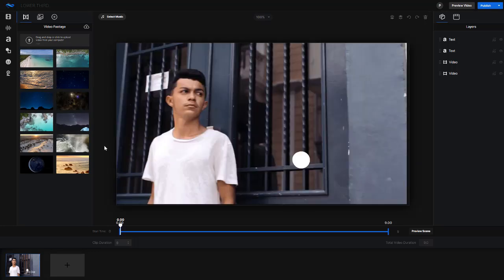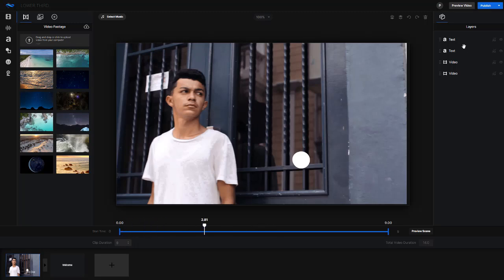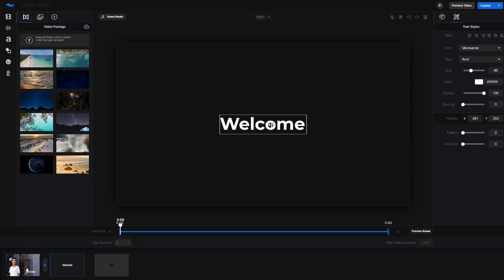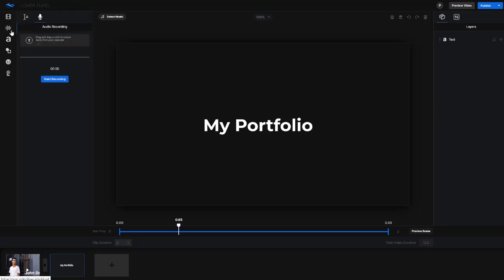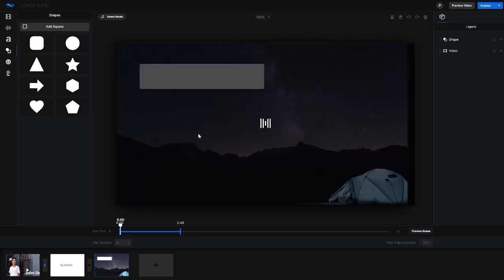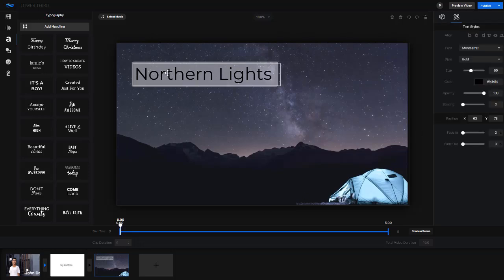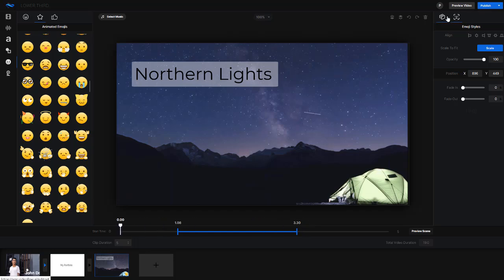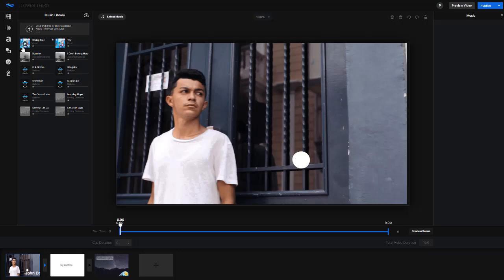VideoFlow WalkThrough Demo - Best Bonus - Video Flow Review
VideoFlow is a web-based video editor tool allowing you to make alluring videos for Facebook, Instagram, and YouTube within the shortest time.

With the assistance of this tool, you’ll say goodbye to spending plenty of exhausting hours creating videos from scratch. Moreover, you’ll have a chance to create appealing stories, advertising videos also as website-related videos with ease.

Furthermore, it’s also equipped with incredible features aiding you in burning captions into videos and adding video wrappers. And you recognize that videos with captions will increase the converting rate and, literally, enrich your pocket.